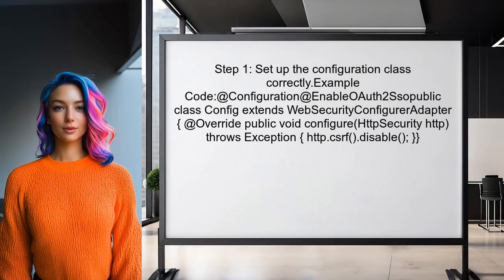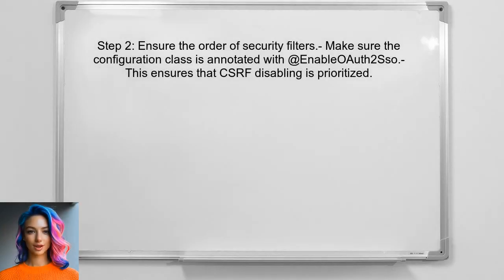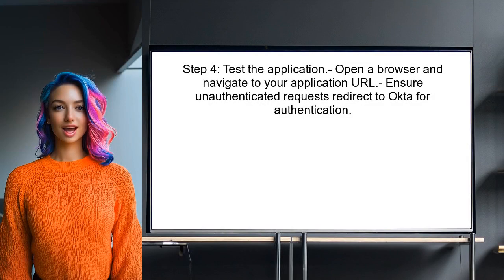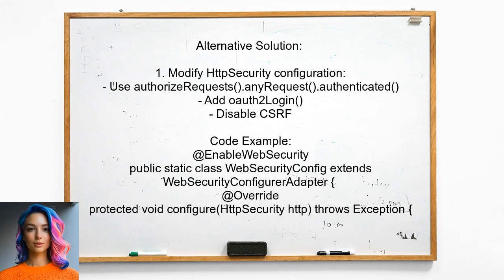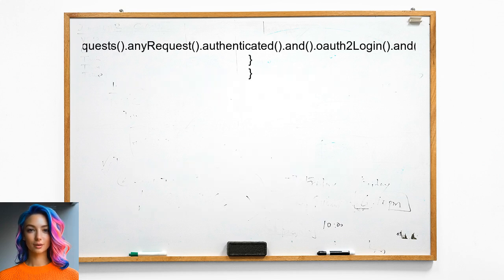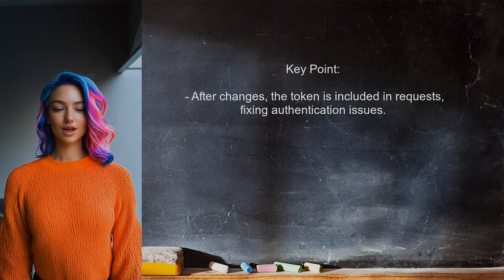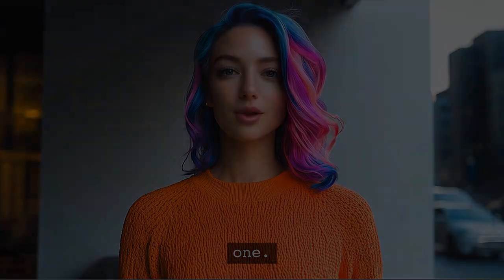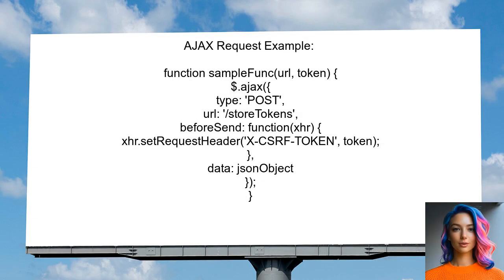How to Disable CSRF in Spring Boot with OAuth2 SSO: A Step-by-Step Guide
In this video, we’ll explore the critical topic of Cross-Site Request Forgery (CSRF) protection in Spring Boot applications, particularly when using OAuth2 Single Sign-On (SSO). As we walk through a step-by-step guide, you'll learn how to effectively disable CSRF protection to streamline your authentication process while ensuring your application remains secure. Whether you're a developer looking to enhance your Spring Boot skills or simply curious about OAuth2 SSO, this tutorial will provide you with the insights you need to navigate these concepts confidently.

Today's Topic: How to Disable CSRF in Spring Boot with OAuth2 SSO: A Step-by-Step Guide

Related to: disablecsrf, springboot, oauth2, sso, step-by-stepguide,